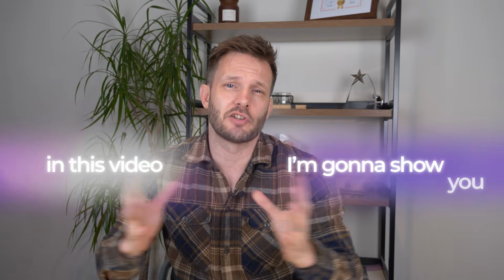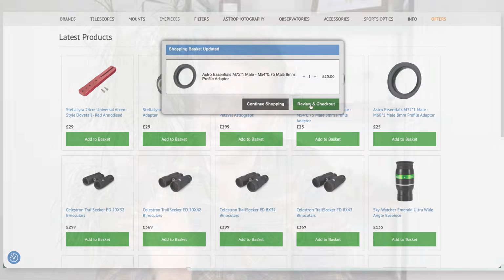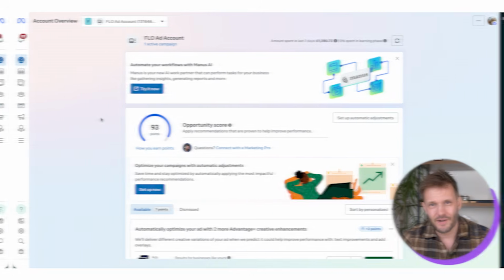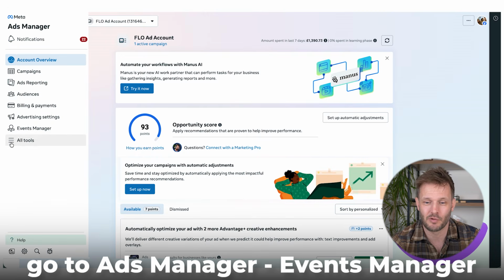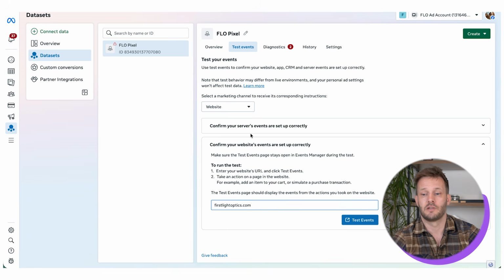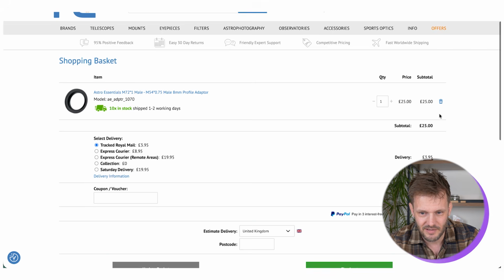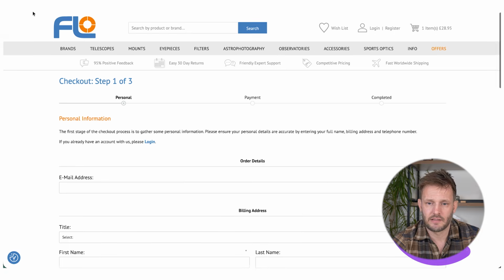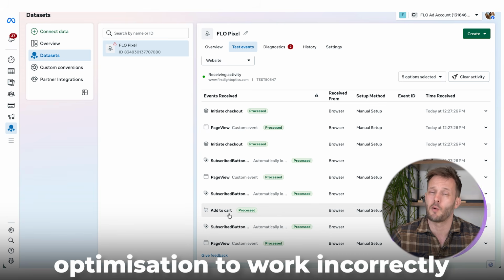How to Test Your Meta Pixel Events (Fix Broken Facebook Tracking)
Want my agency to improve your ROI and run Ads for you, or teach you how to do it?

In this video, I show you exactly how to test your Meta Pixel events using the Test Events tool inside Meta Ads Manager.

Most advertisers install the Meta Pixel and assume it’s working correctly, but in reality, we find that 50–60% of ad accounts we audit have broken or misfiring event tracking.

Sometimes events don’t fire at all.
Sometimes events fire twice.
And sometimes the wrong events trigger completely.

When that happens, Meta’s algorithm starts optimising campaigns using incorrect data, which can quietly burn through your ad spend without you realising.

In this tutorial, I’ll walk you step-by-step through how to:

• Test Meta Pixel events using Events Manager
• Check whether events are firing correctly
• Identify duplicate or incorrect events
• Ensure conversions are tracked properly before launching campaigns

If you run Meta Ads, testing your events before launching campaigns is absolutely essential.

Broken tracking data leads to poor optimisation and wasted ad spend, so make sure your events are firing correctly first.

Chapters:
00:00 – Why You Must Test Meta Pixel Events
00:22 – The Problem With Broken Conversion Tracking
00:45 – How Meta Optimises Using Event Data
01:10 – Opening Meta Events Manager
01:20 – Selecting the Correct Pixel
01:31 – Using the Test Events Tool
01:45 – Testing Website Events Step-by-Step
02:00 – Simulating Customer Actions
02:20 – Checking If Events Are Firing Correctly
02:45 – Common Tracking Mistakes to Watch For
03:10 – Pixel vs Conversion API Events Explained
03:15 – Final Advice Before Launching Campaigns